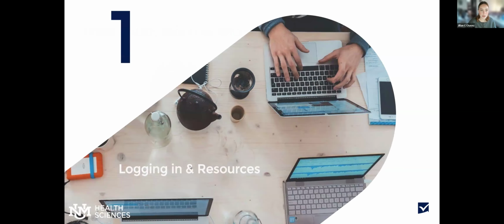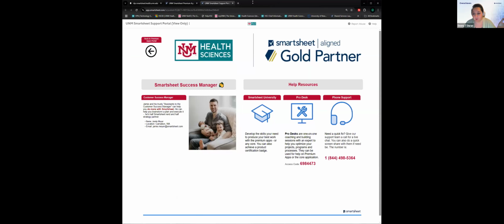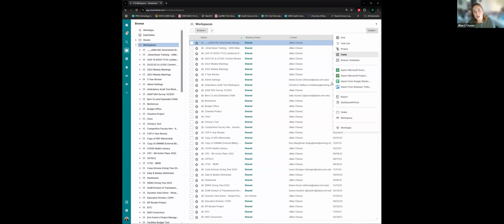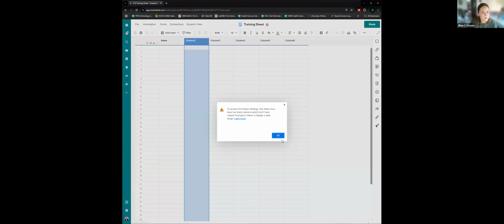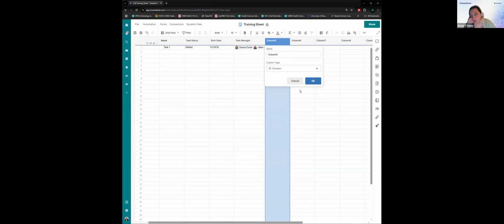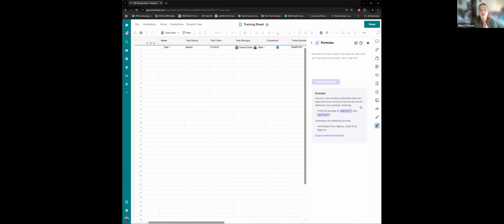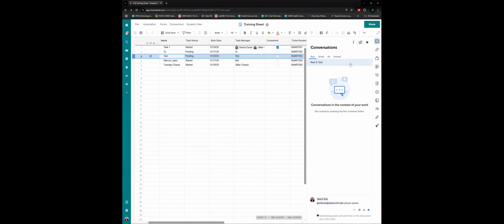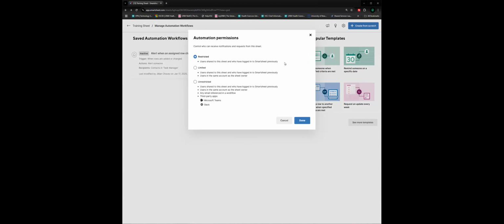Smartsheet 101: Master the Basics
This Zoom meeting was recorded on January 17, 2025.